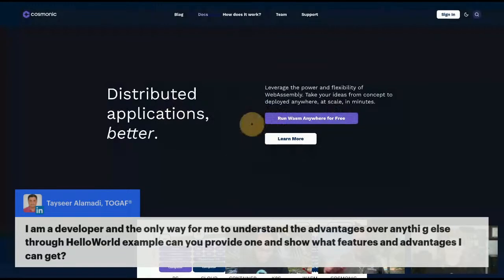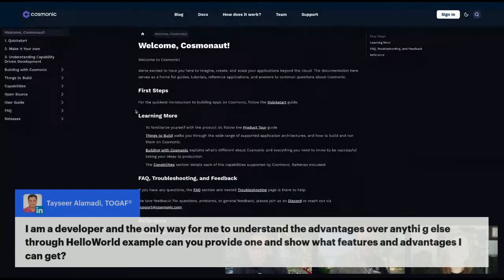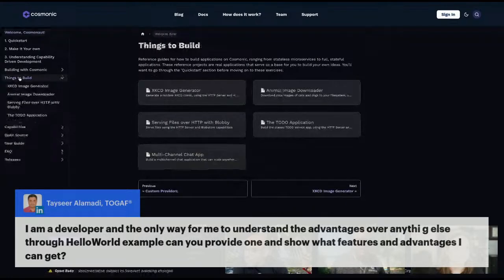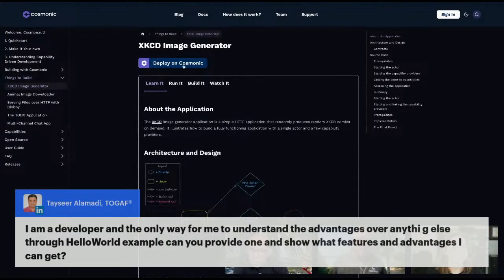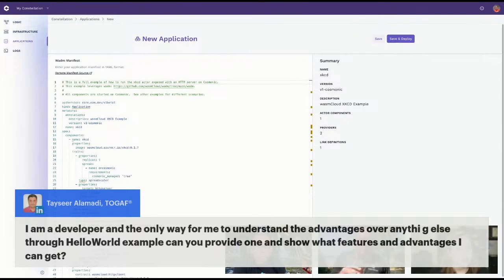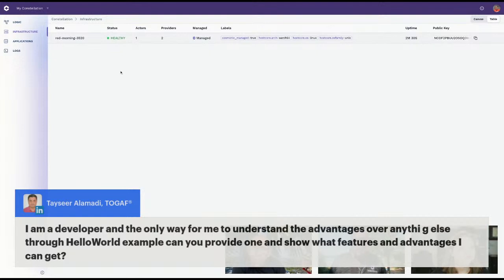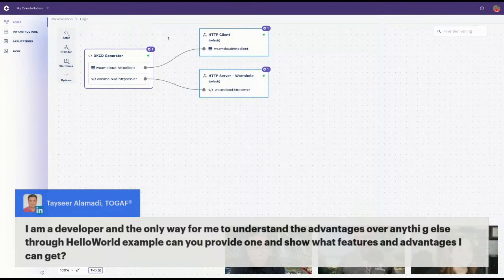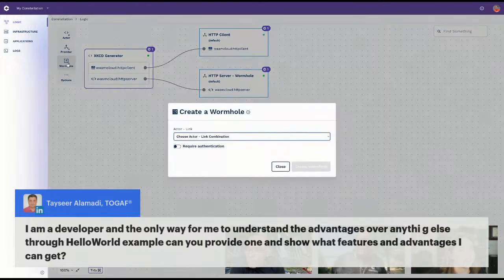Lets learn WebAssembly!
WebAssembly is designed as a portable compilation target for programming languages, enabling deployment on the web for client and server applications. What problem is it solving? How do you get started with it? What are the challenges? This session will go into full detail about it.